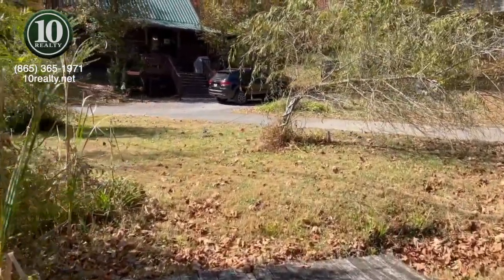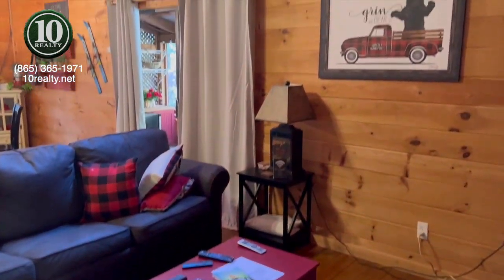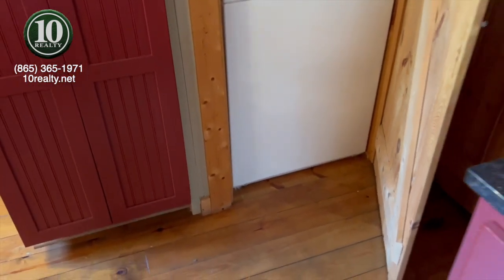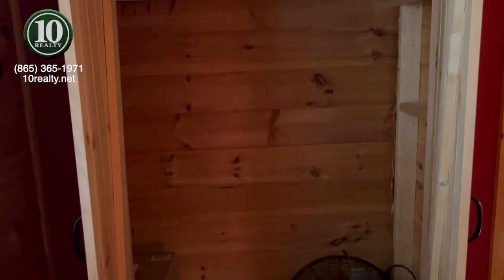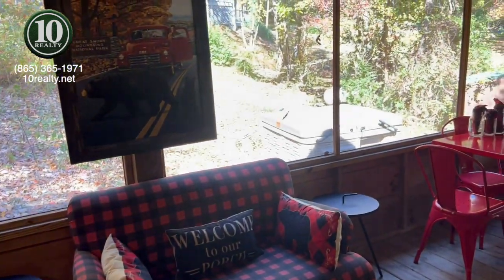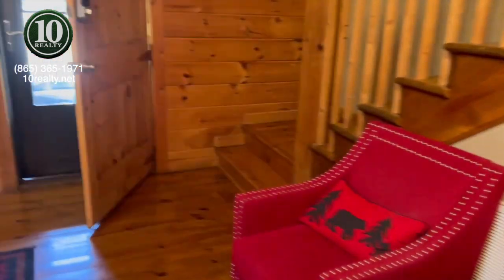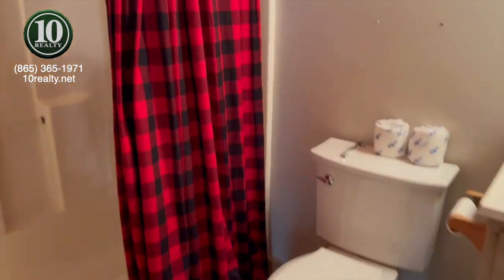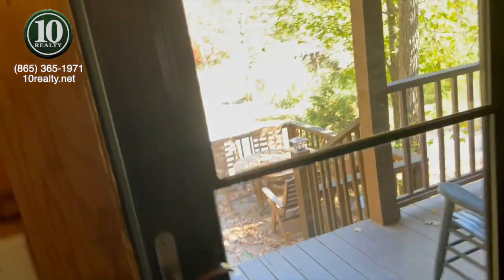Log Cabin pre-buy walk through - Little Valley Rd - Wears Valley - by Randy Bable of 10 Realty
This is a pre-purchase walk-through of a 2 bedroom cabin located about 9 minutes off The Parkway in Pigeon Forge TN.

Cabin is listed for $530,000.
Previously purchased on 7/6/21 for $375,000.   Other than a new hot tub, I can't see any other upgrades that have been done in the last year.

Location is good and cabin is in OK condition but needs updating, a bit of love and some general maintenance.  Should rent well as an overnight rental.

After walk-hour it is my opinion that cabin is substantially overpriced.